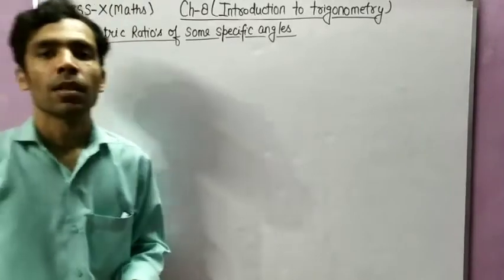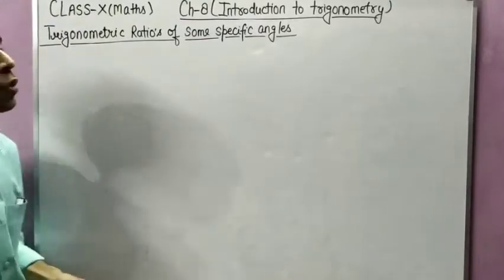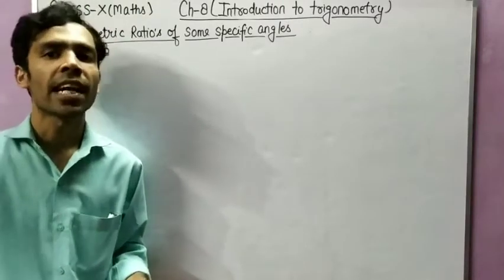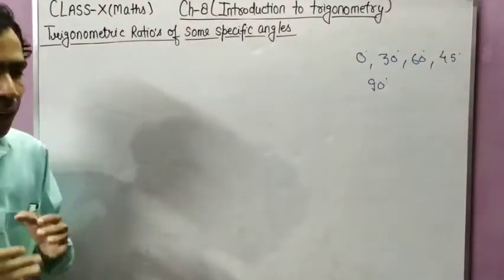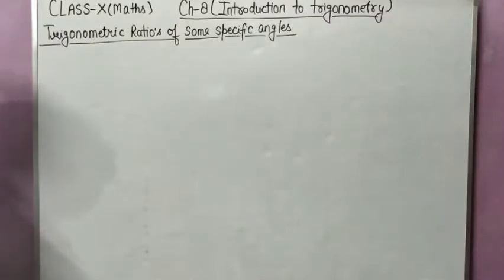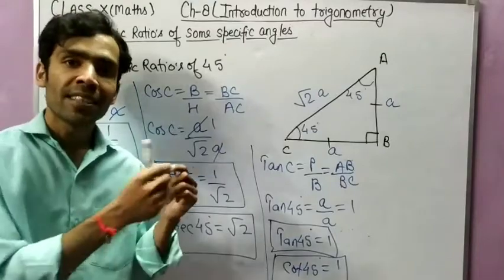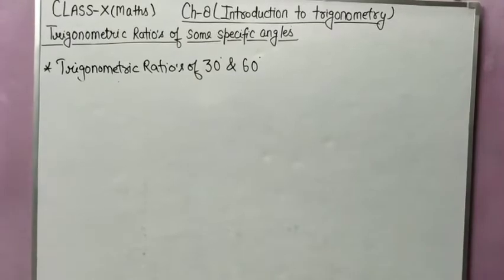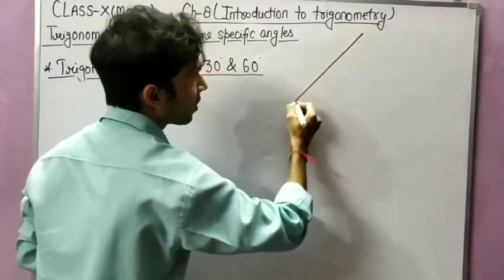Class X( Maths ) Chapter 8 ( Introduction to Trigonometry ) Part 3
Explanation of trigonometric ratio's of some specific angles